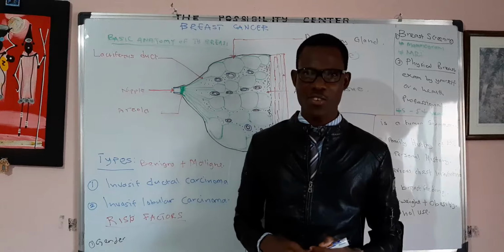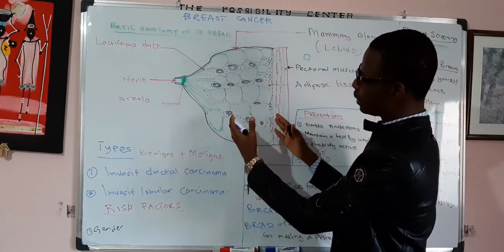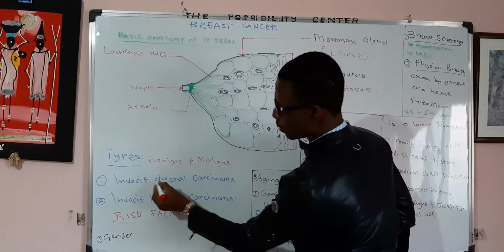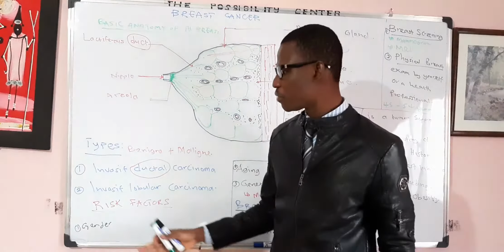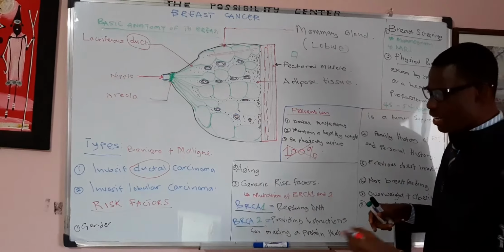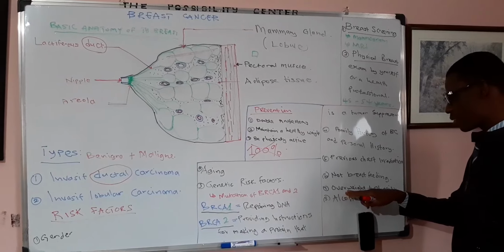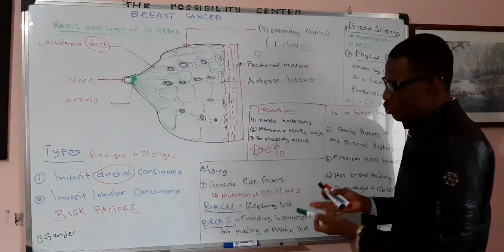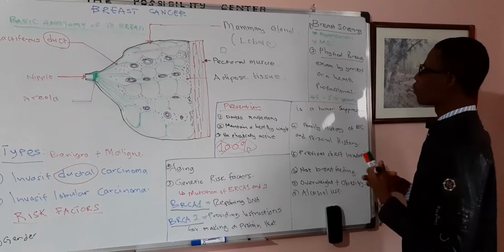I'M I AT RISK OF BREAST CANCER? Pink OCtober 2019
Breast cancer is cancer that develops from breast tissue. Signs of breast cancer may include a lump in the breast, a change in breast shape, dimpling of the skin, fluid coming from the nipple, a newly-inverted nipple, or a red or scaly patch of skin.In those with distant spread of the disease, there may be bone pain, swollen lymph nodes, shortness of breath, or yellow skin.
Risk factors for developing breast cancer include being female, obesity, lack of physical exercise, drinking alcohol, hormone replacement therapy during menopause, ionizing radiation, early age at first menstruation, having children late or not at all, older age, prior history of breast cancer, and family history.About 5–10% of cases are due to genes inherited from a person's parents,including BRCA1 and BRCA2 among others.
Early detection can save your life through breast screening.